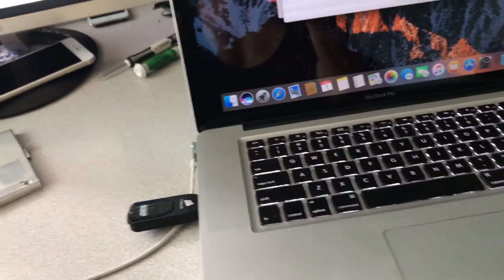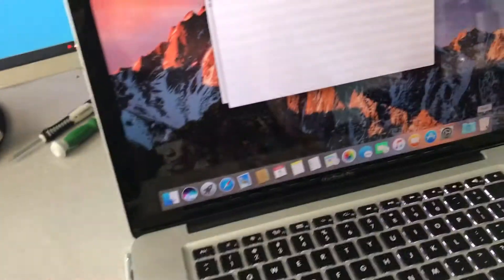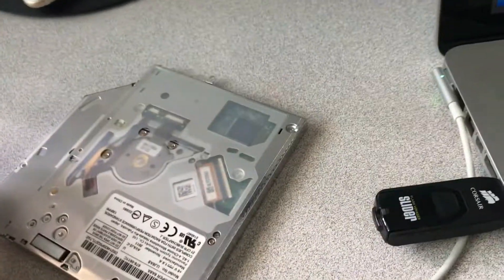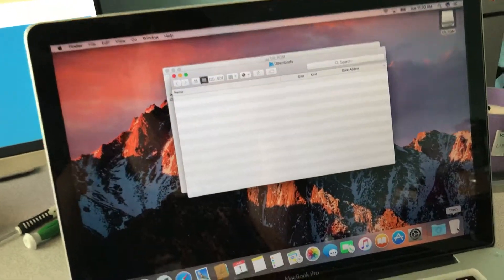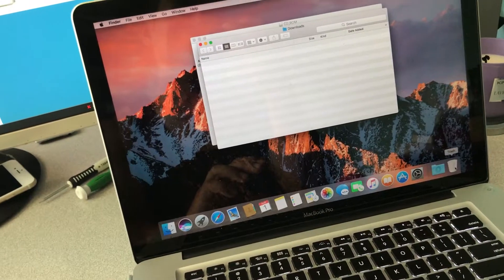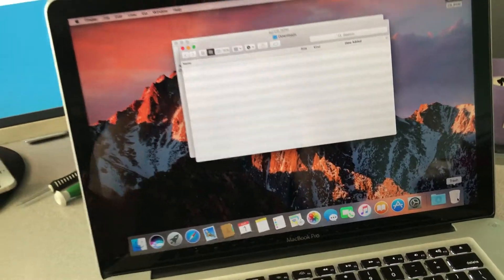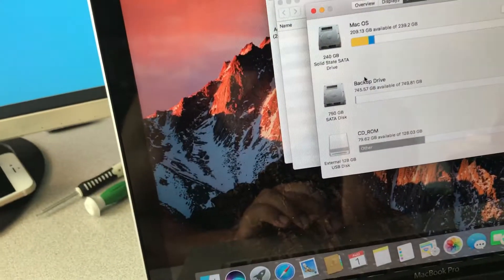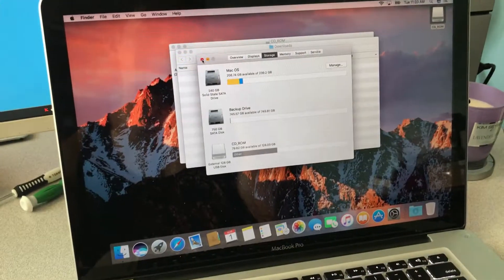Transferring OSX Sierra from 2011 Macbook Pro to a new SSD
i am demo'ing the late 2011 macbook pro running OSX Sierra and i was not satisfied with response time of my stock 750gb hard drive, so i wanted to use a Solid State Drive to boost the performance. i also wanted to use my 750GB as a backup drive, so i bought a HDD adapter caddy off eBay. the program worked first time around and works great! after i ensured it was properly a bootable drive when i restarted the laptop, i went into the SSD, disk utility, and formatted the old 750gb drive. i run my pics and music off of the backup drive (750gb) now. I HAVE SEEN A BIG IMPROVEMENT with this new SSD as a primary drive.